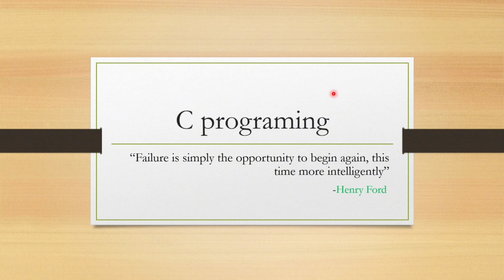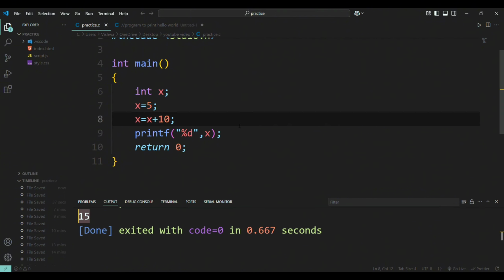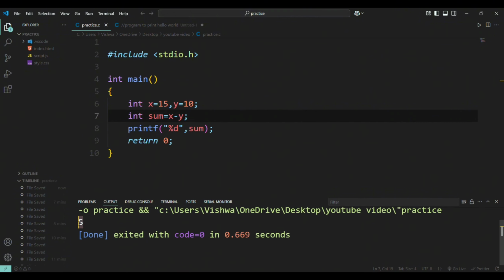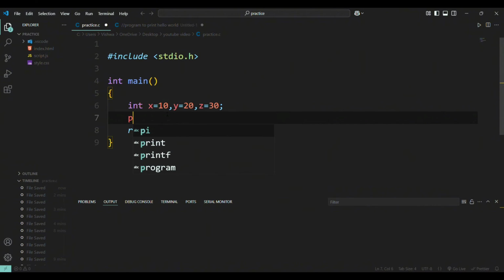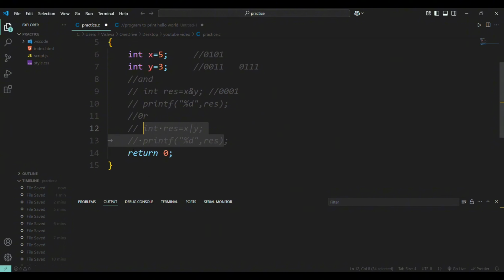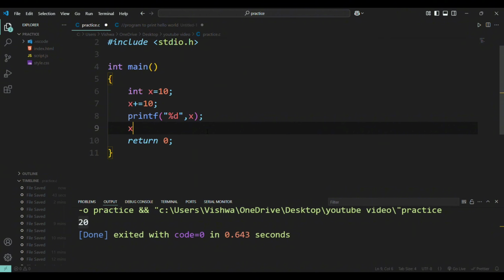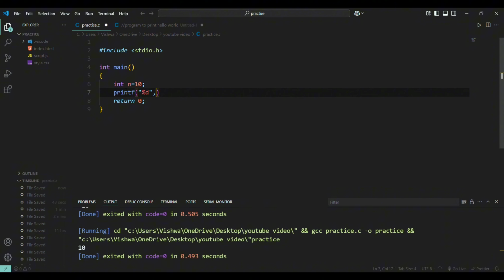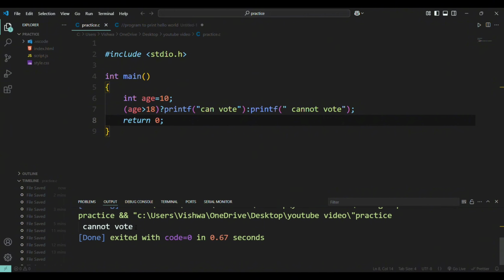Instructions and Operators in C Explained | Beginner to Advanced Guide | C Program series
📌 Welcome to CODING WITH VISHWA! In this video, we will introduce you to C Programming, one of the most powerful and widely used programming languages. Whether you are a beginner or looking to strengthen your basics, this video is perfect for you!

What You’ll Learn:

00:00 intro
00:41 Instructions in C
07:27 operators in C

C programming
C introduction for beginners
C interview questions
C one shot
C programming full course
C programming engineering first year
C programming apna college
C programming in tamil
C programming important questions
C programming bca 1st sem
C programming language
c programming in one shot
c programming
c in one shot
college wallah
Programiz
programming journey
C Tutorials
programiz c
learn c programiz
coding
learn c with programiz
programiz learn c
programiz learn programming
learn c
programming
cprogramming
learnprogramming
hello world c programming
C language in Telugu
C tutorial Code with Harry
C course Bro Code
C full course one shot
learn c language in Telugu
c programming full course in hindi
c programming full course for beginners
c language full course sumit sir
c language full course Programmer ONE
Learn C in 30 DaysC Programming Projects
Advanced C Techniques
SoftEthics
Pattern Programs
Sumit Tiwari
Arrays
Recursion
Pointers
coding tricks
c language tutorial in telugu
c language
c language tutorial for beginners in telugu
coding for beginners in telugu
free c language video tutorial in telugu
C programming language in telugu
C language telugu
C language Msquare
C++
C++ coding
Introduction to c++ class 11
C++ one shot
C++ programming
C++ project
C++ love babbar
C++ full course code with Harry
C++ full course in tamil
Python got7
Python project
Python one shot
Web development
Web development love babbar
Web dev